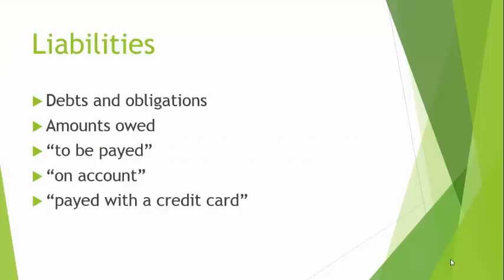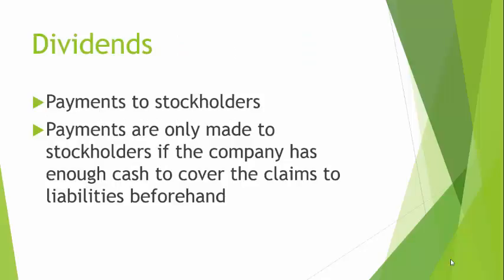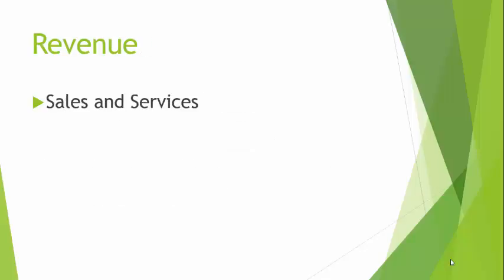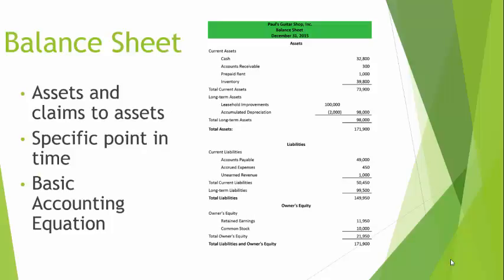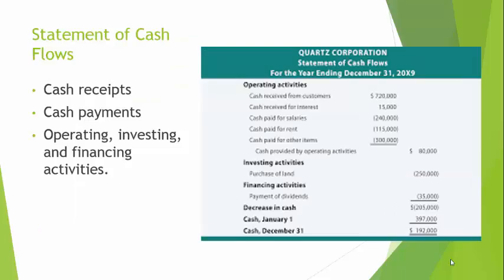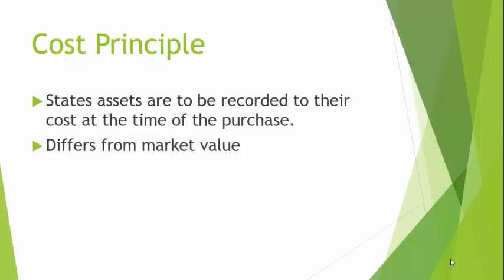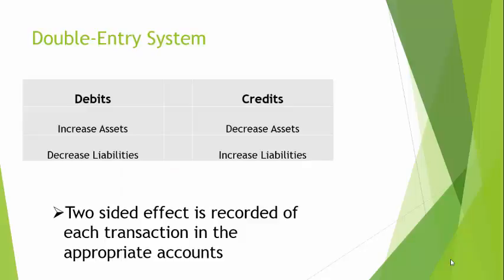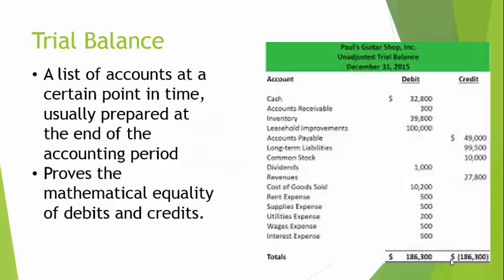Lesson 1 Alternative Terminology